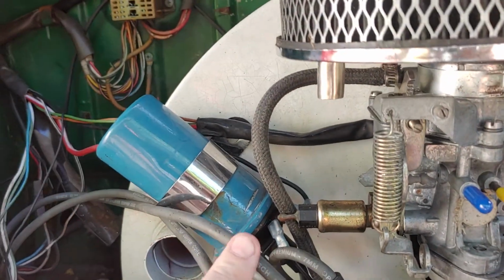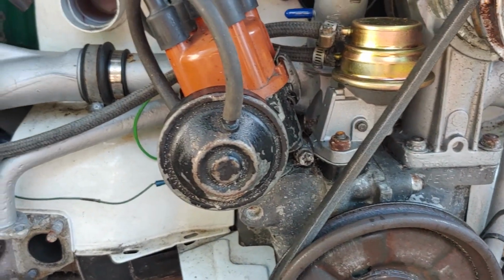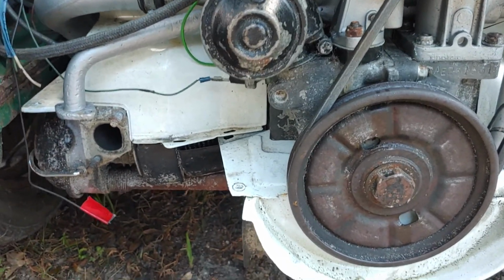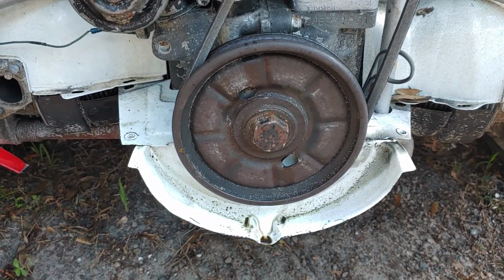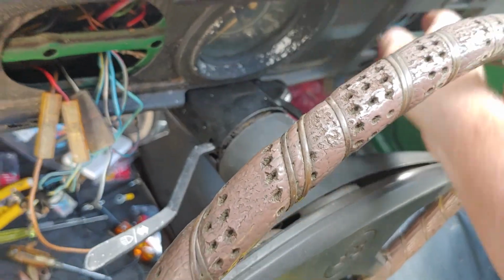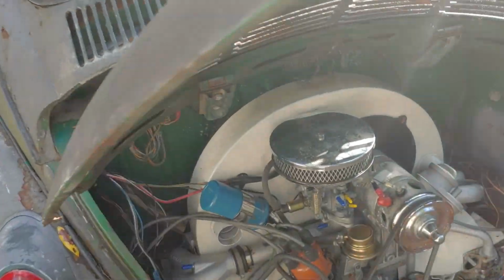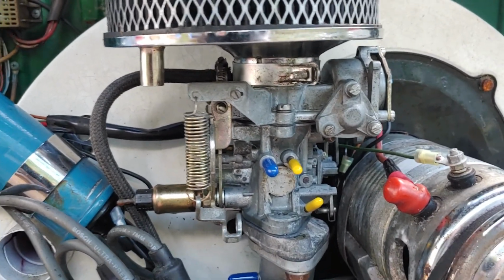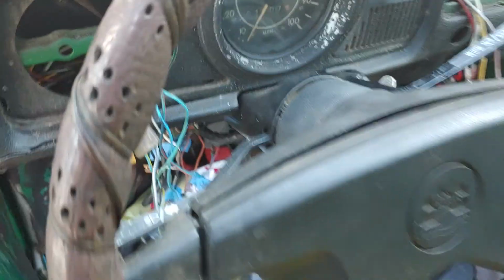DID WE GET IT TO START? BUGJAM? ITS A LONG STORY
The day before the big day. Did we get the car ready in time? Time is running out. Can we check off the boxes. Major work in a short time frame. What a week, but we'll worth it.
        Its been great for the group of us to get togther and comment on things that I didnt see. From small things like turn signals on the wrong side, to me hooking fuel lines up backwards. Its been a great run. A run that I could not have done ( or wanted to do) without everyone. Can't thank you guys enough.
I want to say thank you to all the new subscribers in the last few months. Welcome. I try and watch every video from all my subscriptions.
I answer all comments, positive or negative. All I ask is be respectful. Don't embarrass yourself on here. I dont block anyone for free speech. In will not tolerate disrepect to others on my channel. Most of my content is VWS. I am proud to say I belong to the VW COMMUNITY.

OR DONT..

   THUMBS UP, OR DOWN.